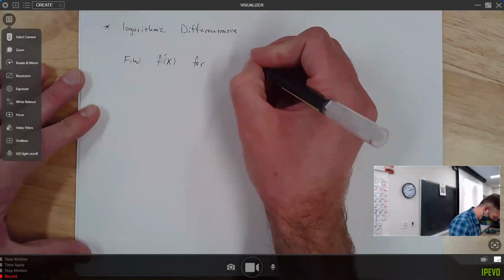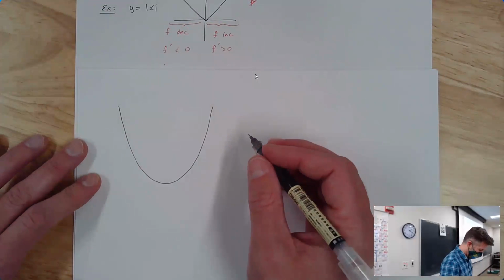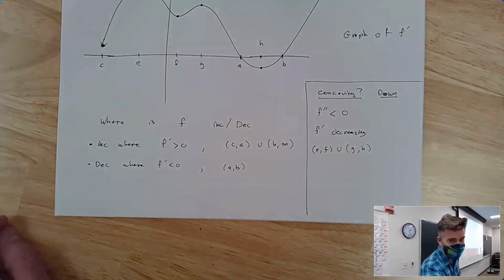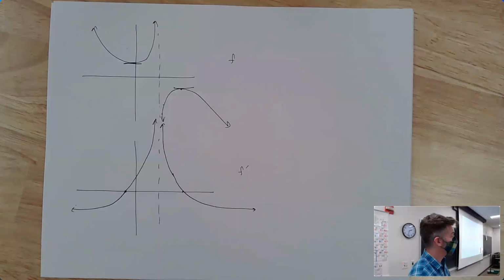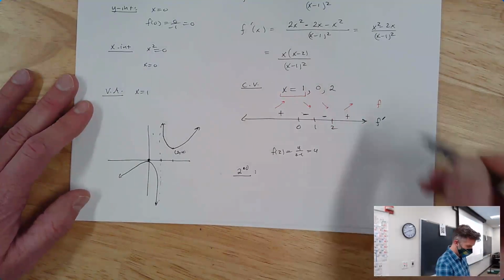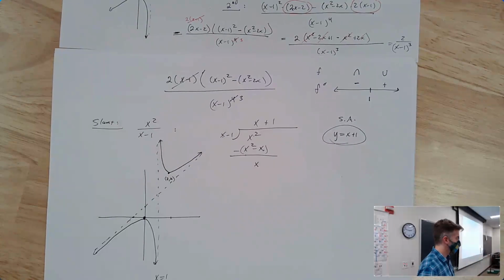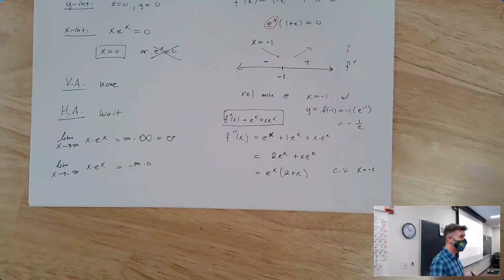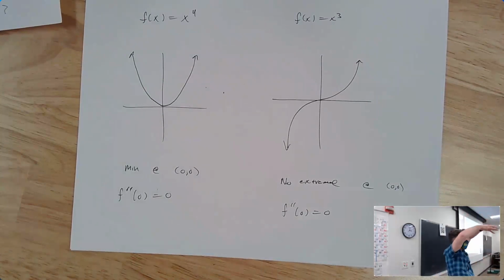Co-17A 11-15-2021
Mostly Graphing